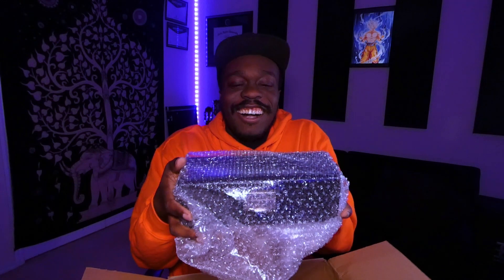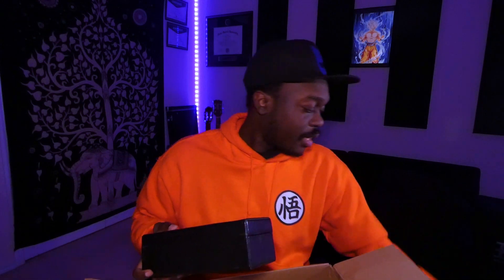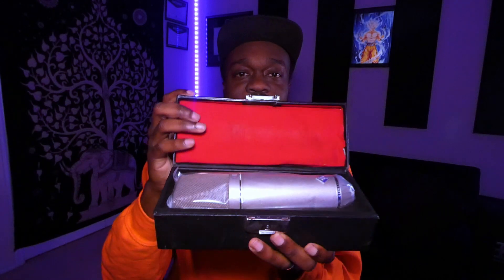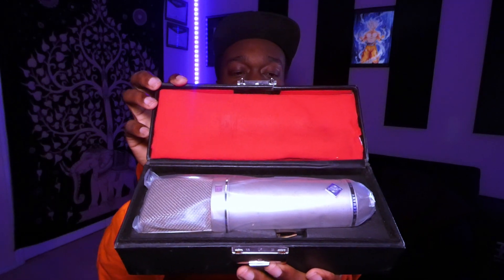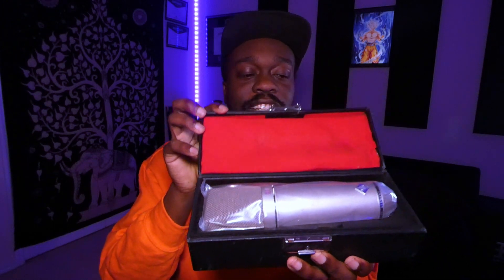Vintage Neumann U87 Unboxing & Vocal Test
I am unboxing my Vintage Neumann U87 which was recently serviced by Neumann. I also do a quick spoken word test and reveal future videos with this microphone.

0:00 Unboxing
2:59 Vocal Test
3:45 Outro